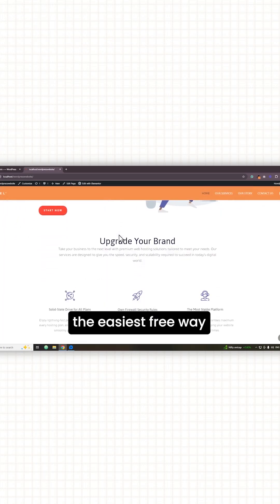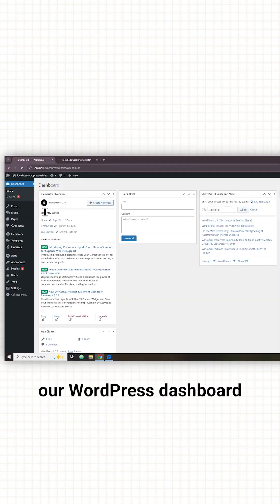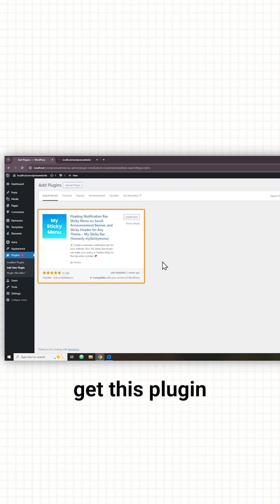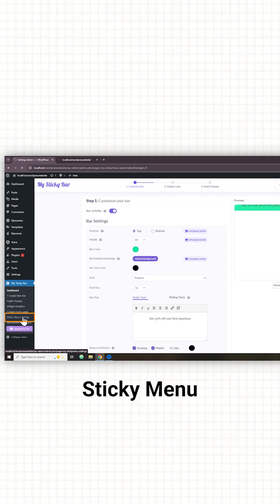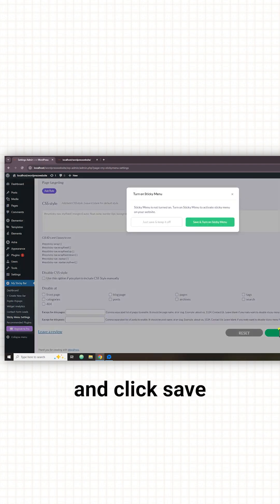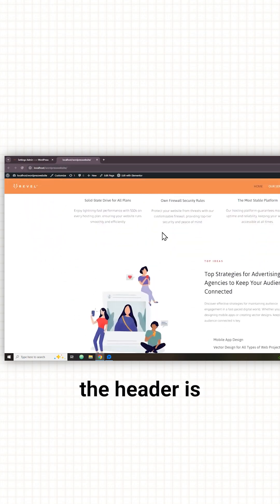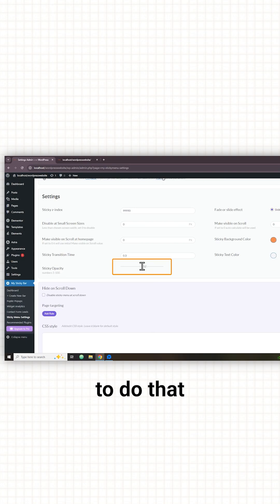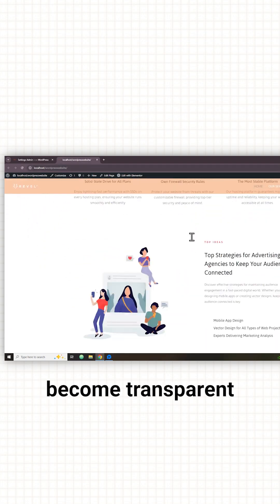Make Transparent Sticky Header in Elementor